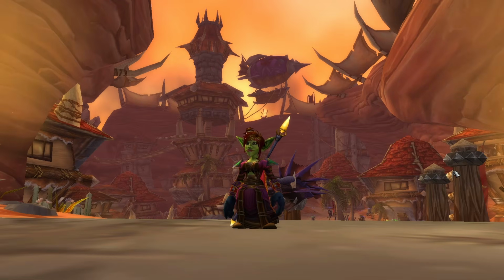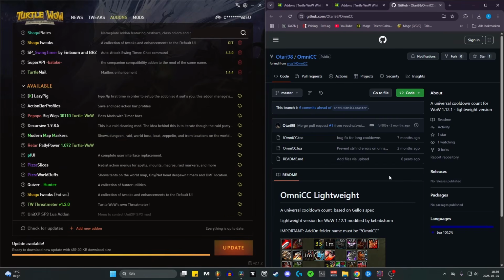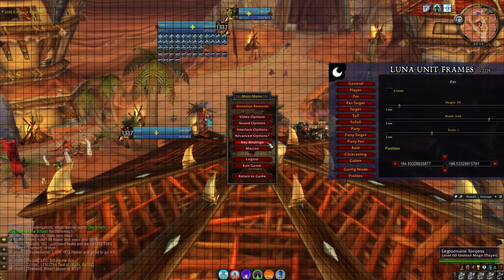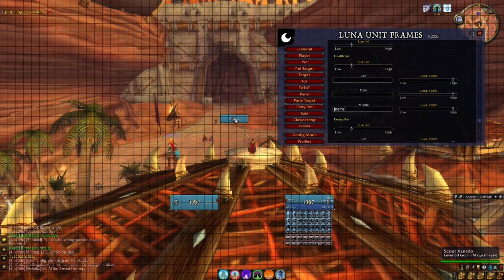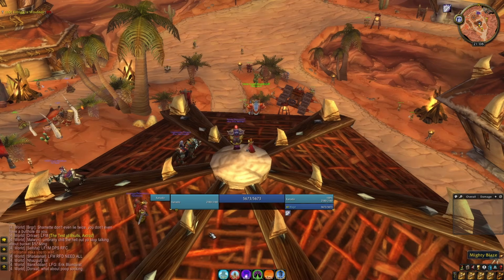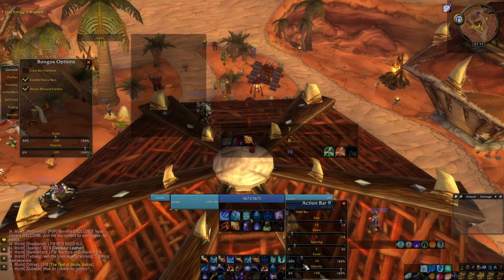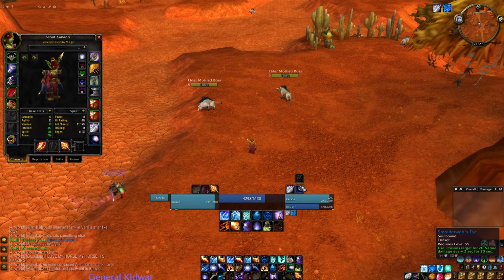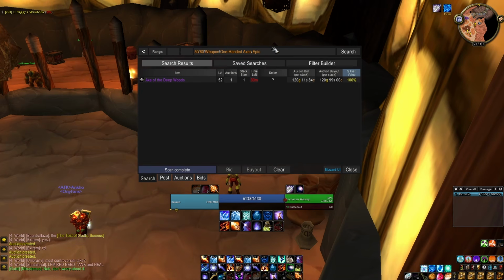Turtle WoW - The Definitive Addons guide | Get your UI looking just like Classic (WeakAuras)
Timestamps:
Intro - 0:00
SuperWoW (Now Available from Launcher) - 1:12
Full Addon List - 4:45
LunaUnitFrames - 5:30
Bongos - 17:14
MageHUD - 22:18
MPOWA - 23:00
ItemRack - 24:50
ShaguPlates - 26:22
AUX - 28:46
Outro - 30:35